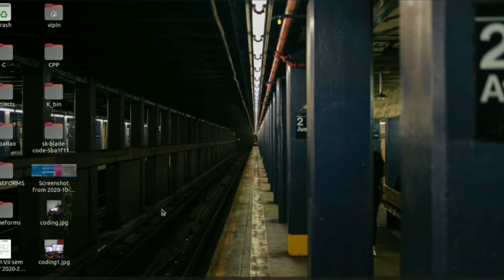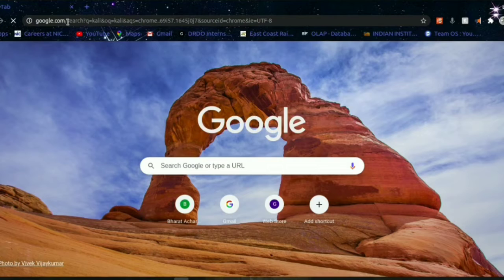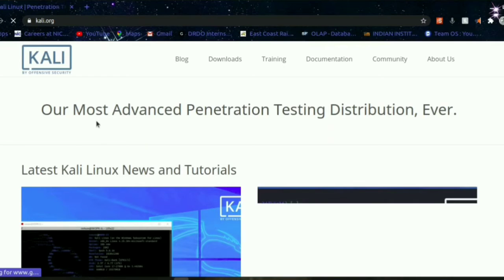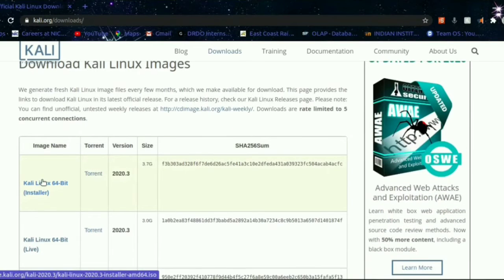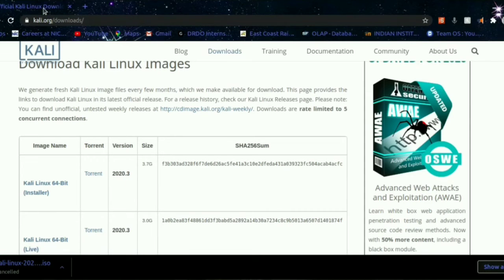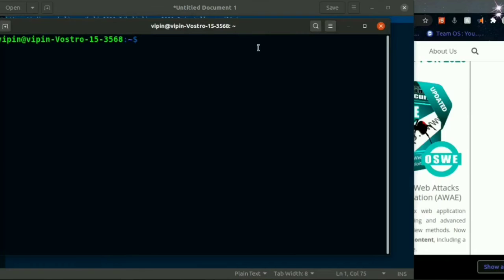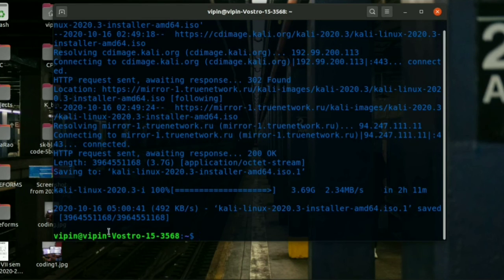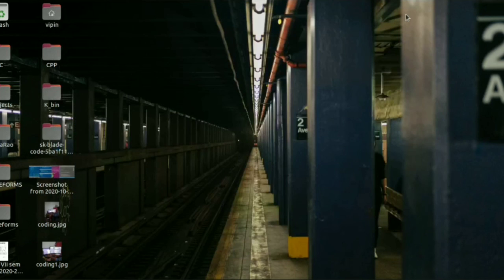Part 2. Download Kali Linux OS latest version 2020 iso file using terminal l VipVid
In this video I have told you that how to download Kali Linux OS image file in Ubuntu using Terminal. this video is part 2.